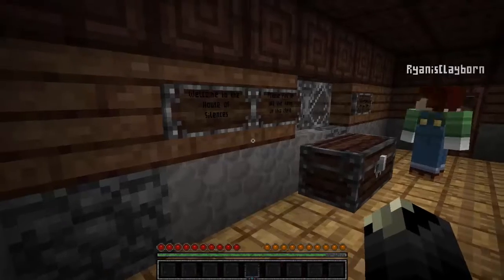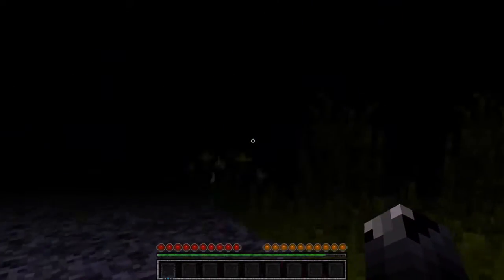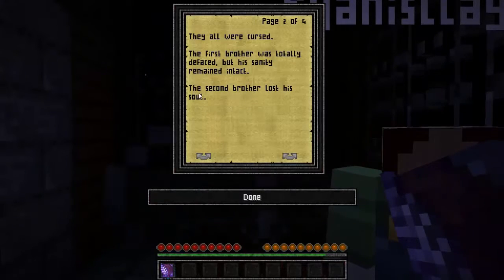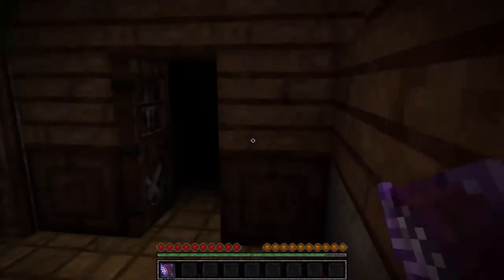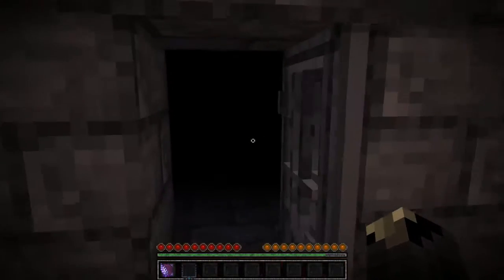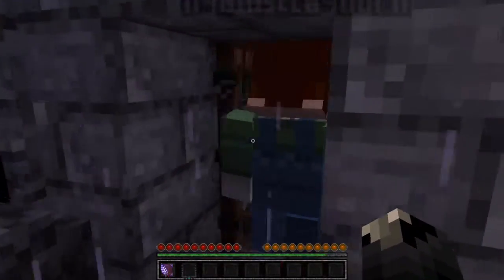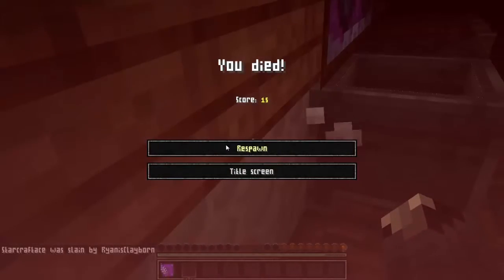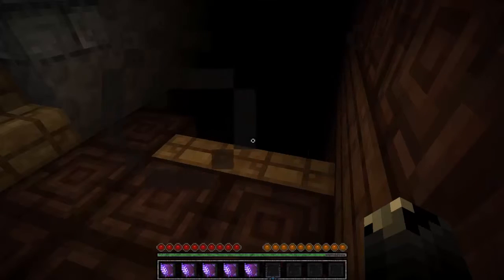BROTHERLY LOVE! | House of Silences - Part 1/2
Welcome to another spooky Minecraft map filled with custom scares and loads of FUN!

{Viewer beware you're in for a scare...}

If You Wanna Show Some Love Leave A Like Down Below That Video!